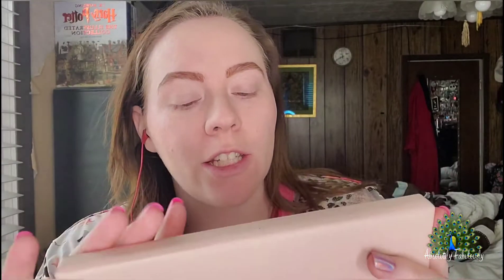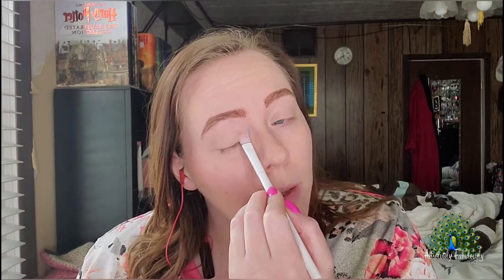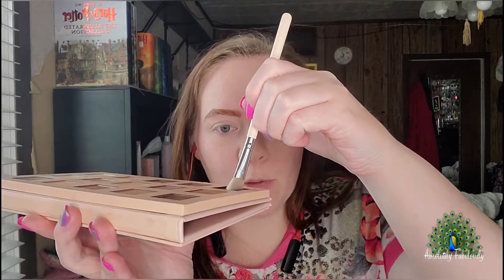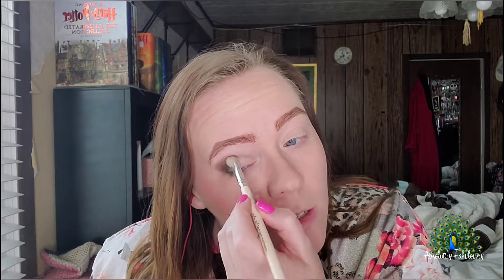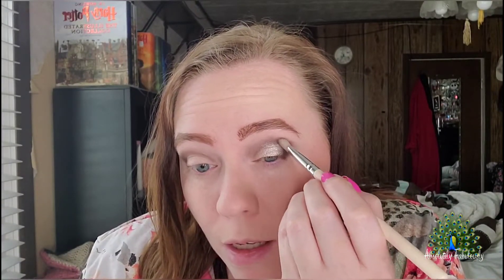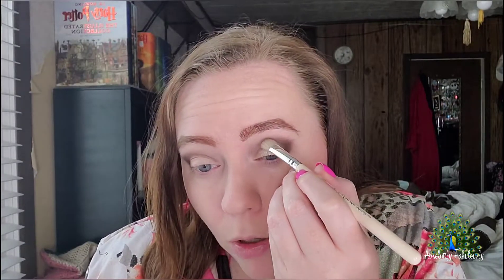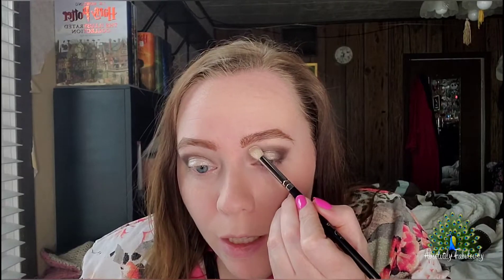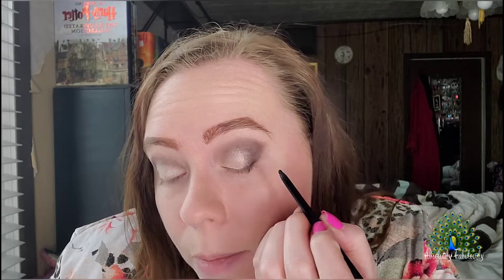Fufilling my day with Red Aspen Fufilled Palette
Showing how to get that bootiful Smokey with Red Aspens Fufilled Palette with of course Naomi Glam Bam, Maggie Mascara, and Miss Lashes.

You can get all here, absolutelyfabulously.com
With no regrets! 💜🦚